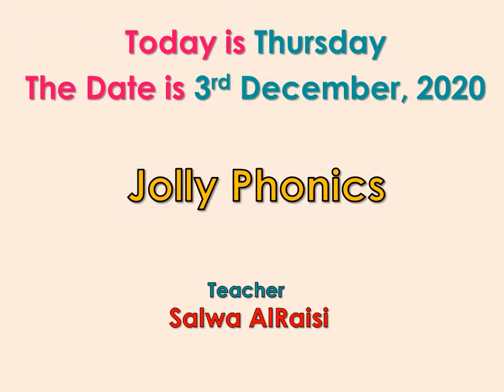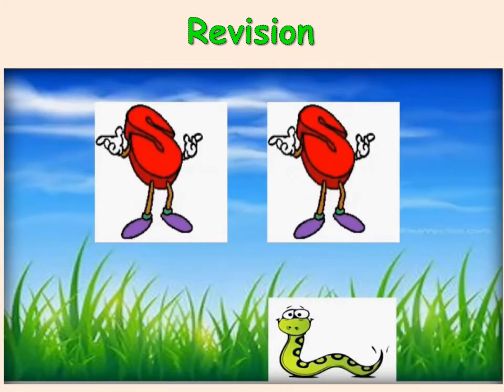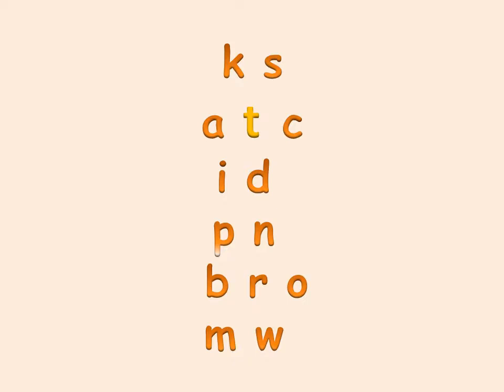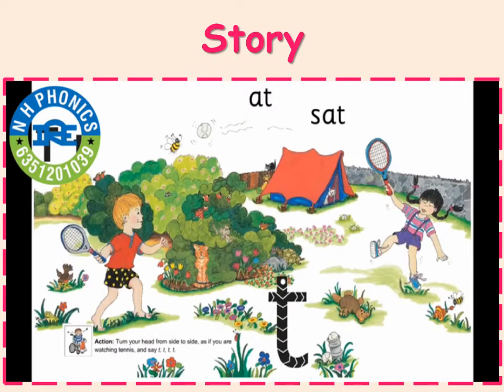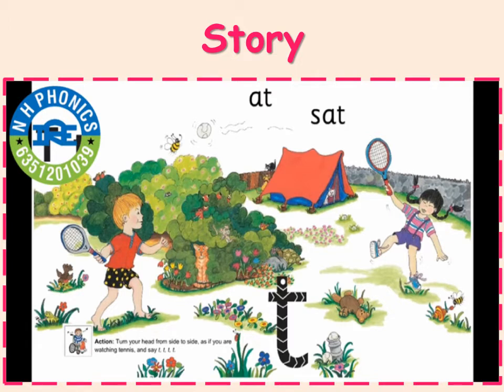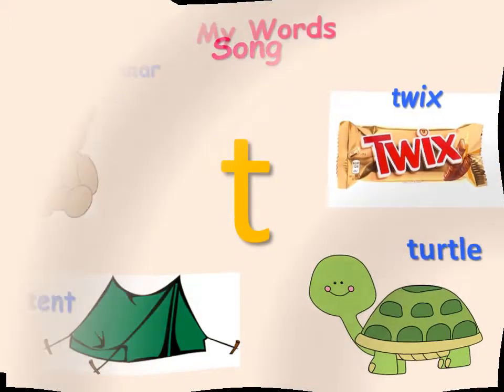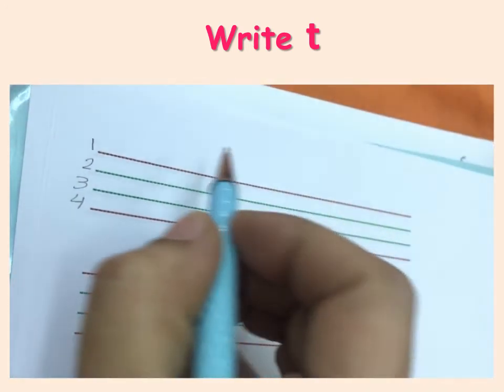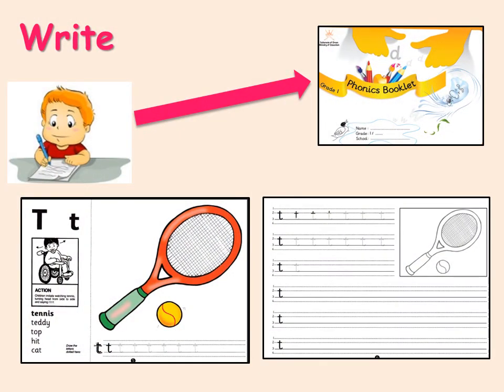Sound t - Jolly Phonics - Teacher Salwa AlRaisi